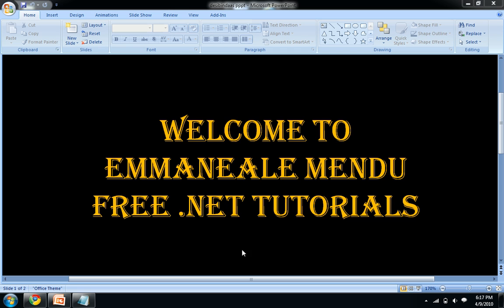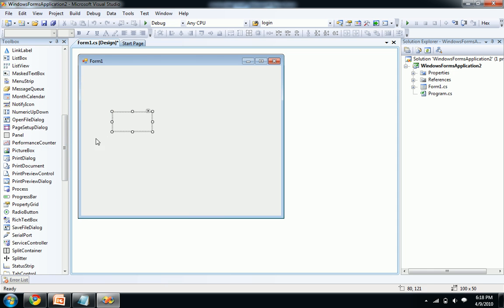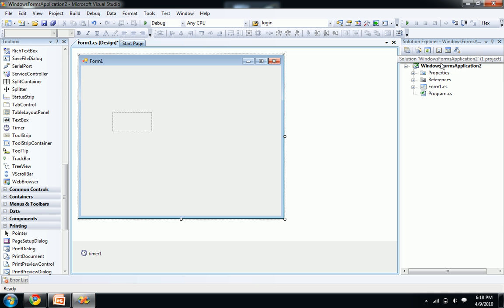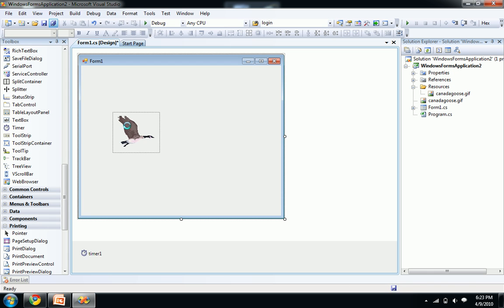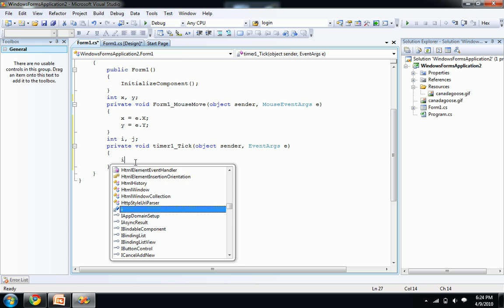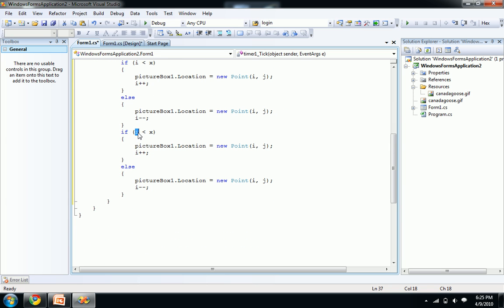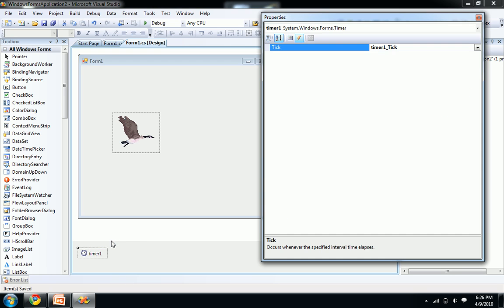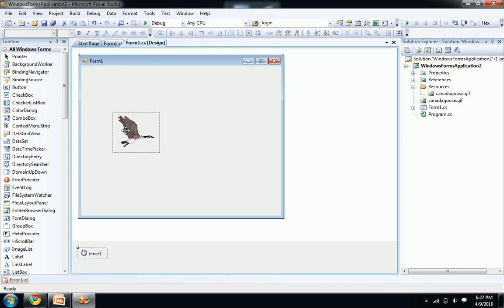example on picture box, timer control and mouse event